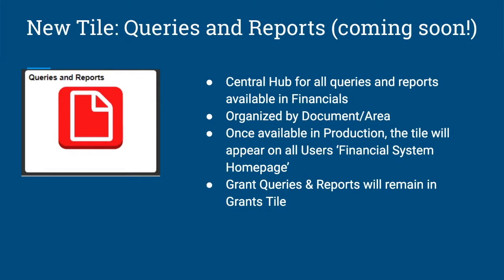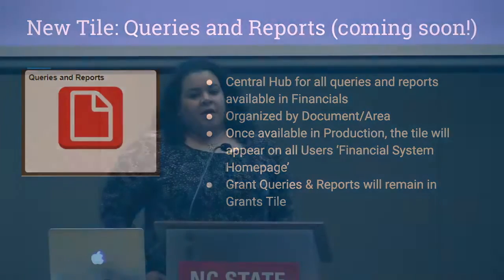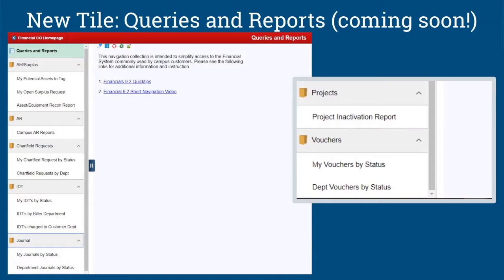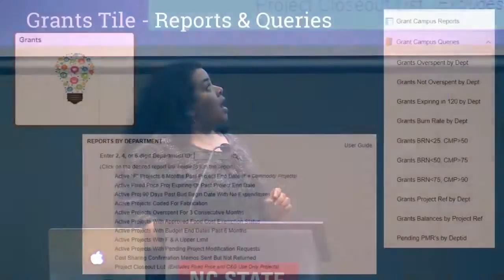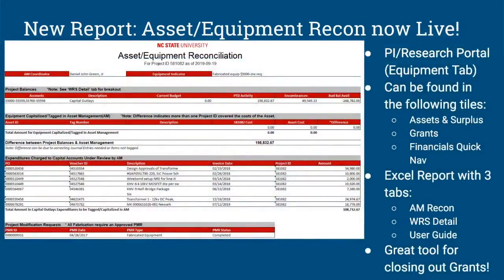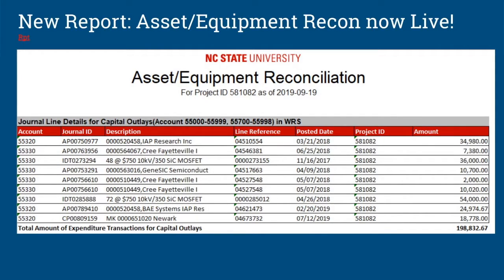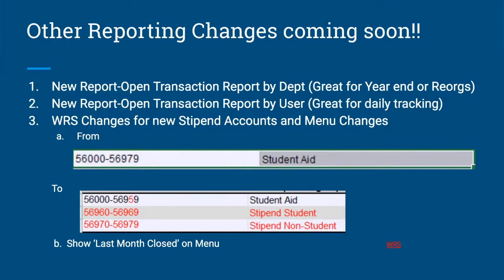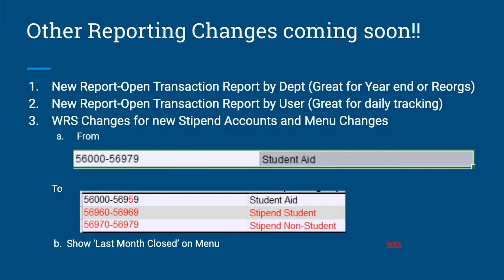Research and Innovation We Are One Financial System Update October 9th, 2019